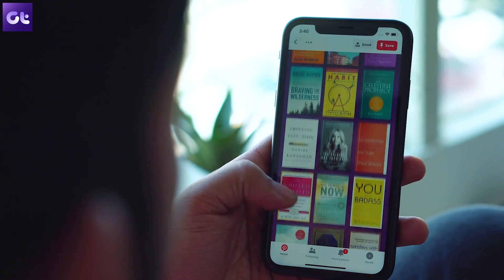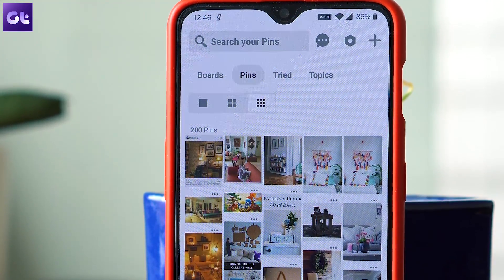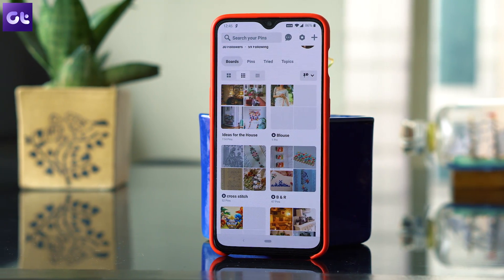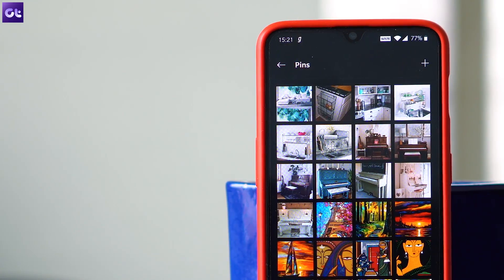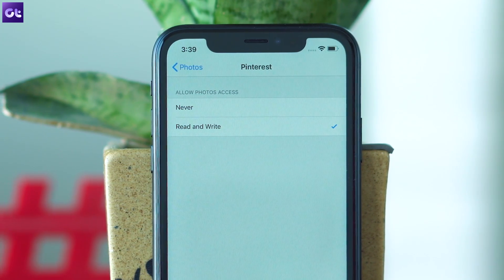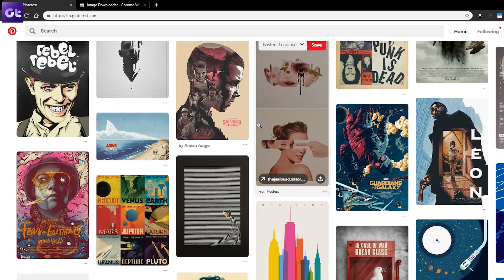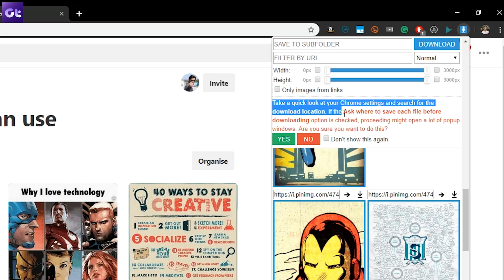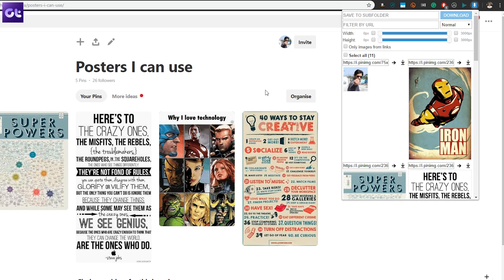How to Download Pinterest Images on Android, iPhone and Windows Easily | Guiding Tech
If you are looking for ways to download images from Pinterest on Android, iPhone, and Windows. This is the best way in which it can be done.

We have shown how you can save bulk Pinterest images from iPhone, Android, and Windows without any issues. So let's see how it's done.